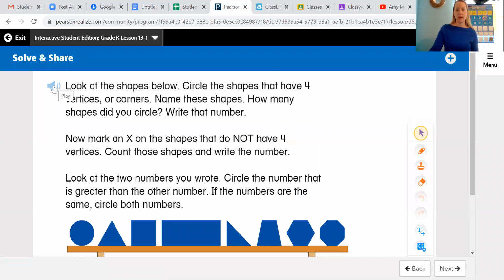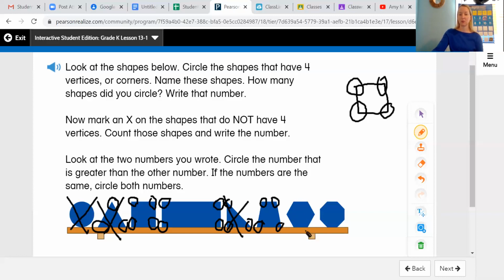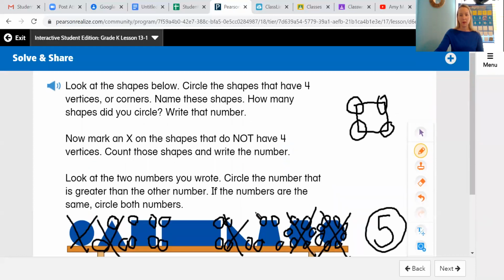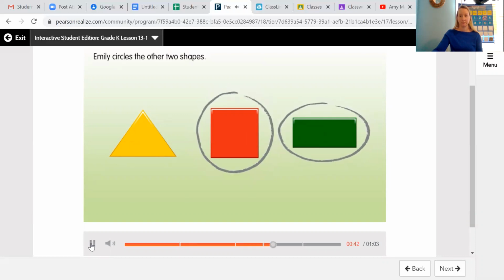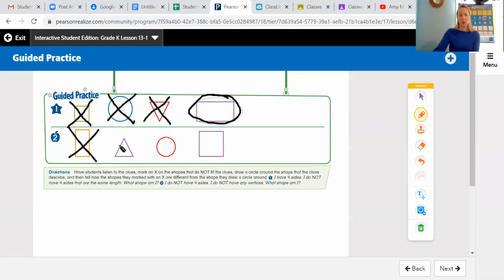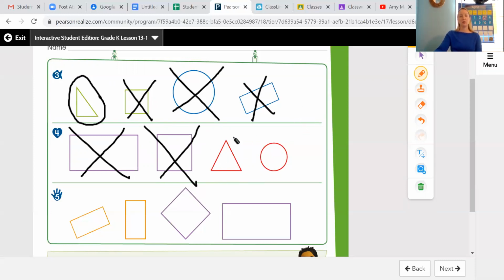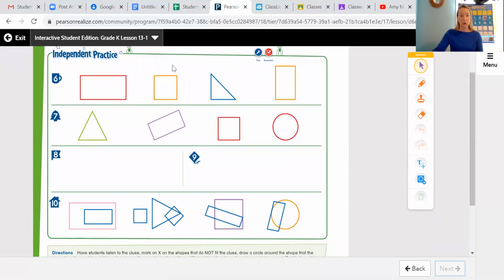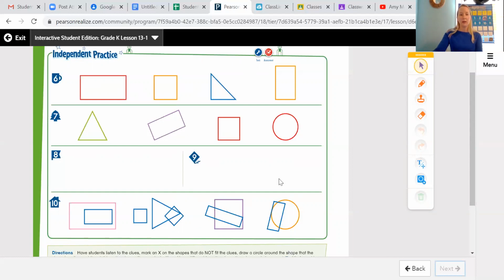Math Lesson 13-1: Analyze and Compare Two Dimensional (2-D) Shapes